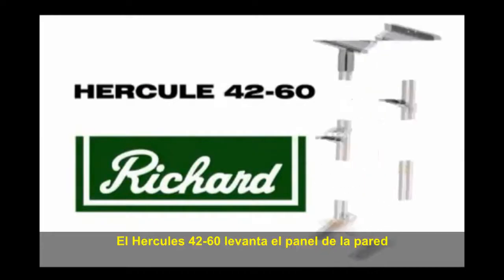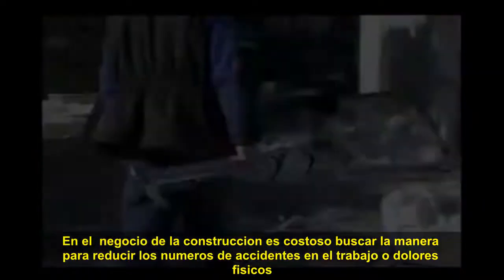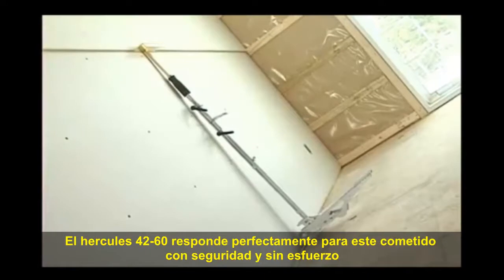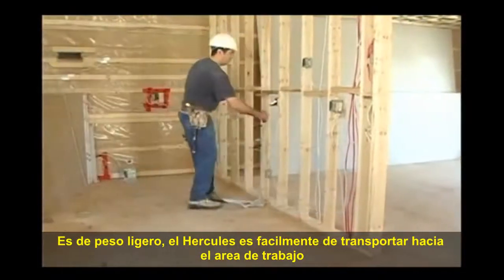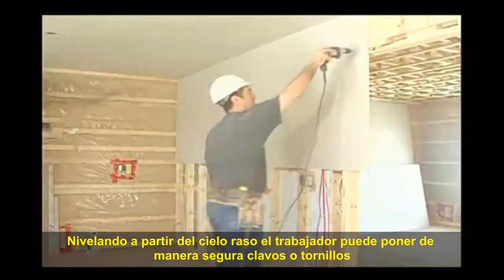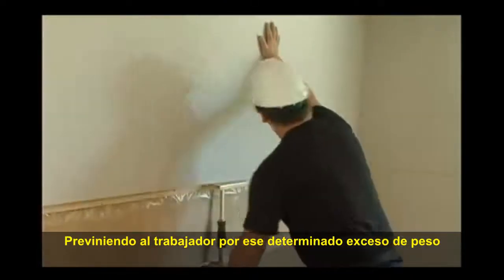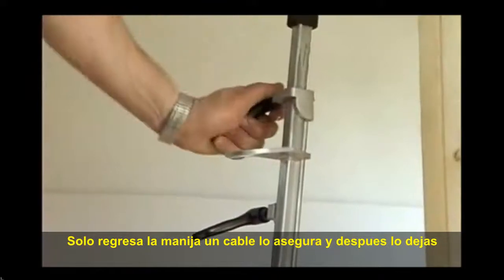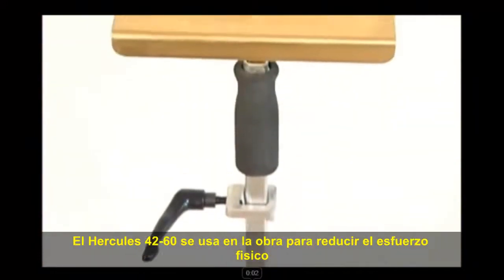Drywall Collins Construye █▓▒░ Hercules herramienta para sostener drywall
CONSTRUCCION EN DRYWALL JUAN COLLINS  CEL: 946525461
MATERIALES DE DRYWALL 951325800 TIENDA HOMETEK